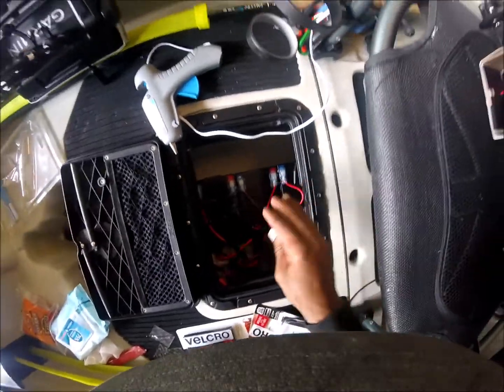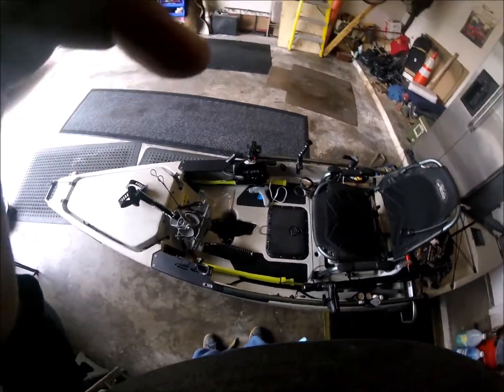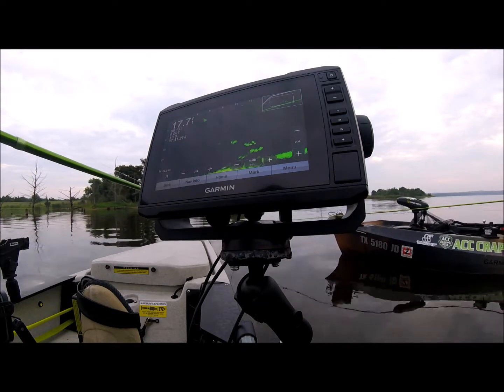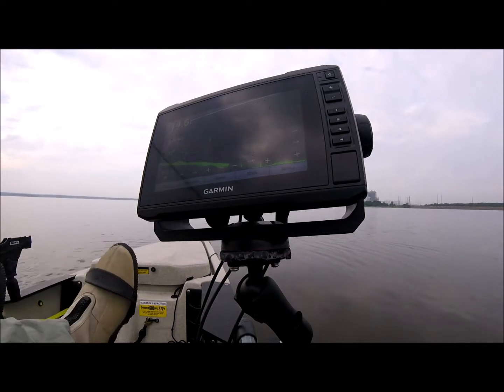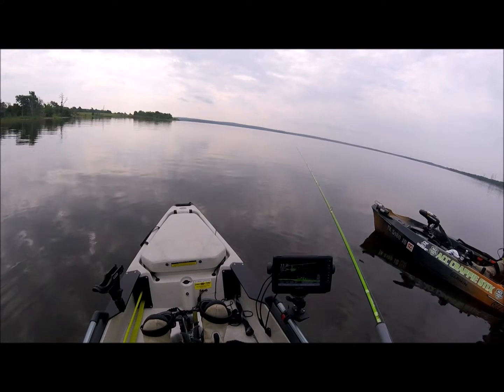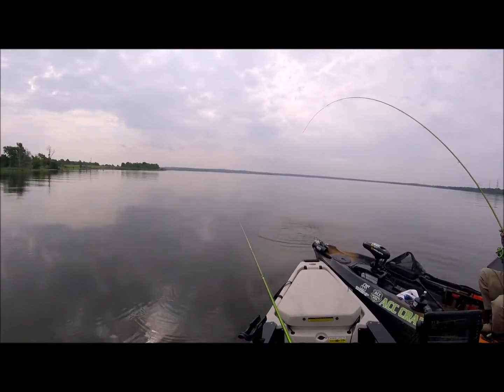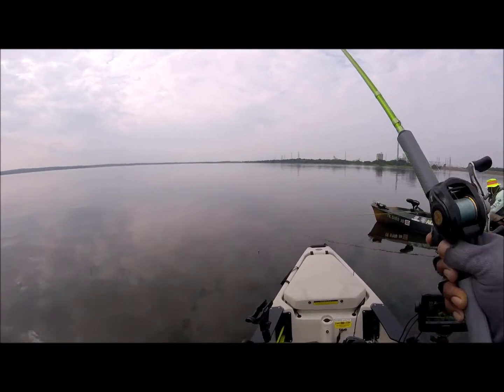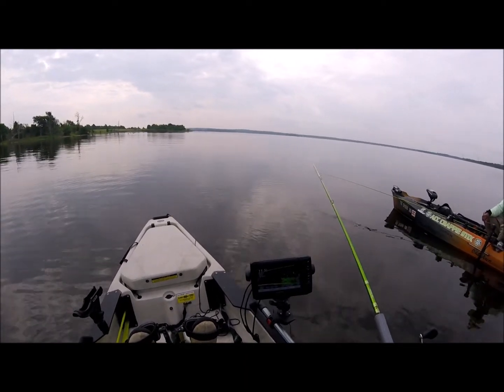My Toughest Day Ever Crappie Fishing My Hard Hitta Hand Ties On Gibbons On Hooked Up Fishing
I lost a lot of really good footage because if me trying to use a lesser of cost/quality SD/memory card. So...busy with Mudear/ mom's and it's just a rough ride that I'm all in on no matter what. That includes this very rough ride back to the dock. My Hobie Cat Pro Angler 14 can handle any situation just like that Hard Hitta.